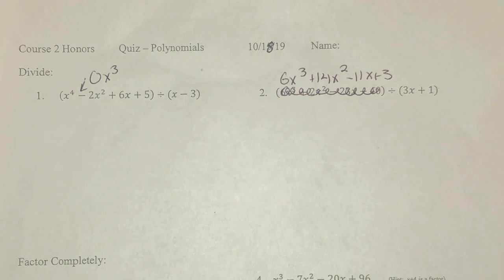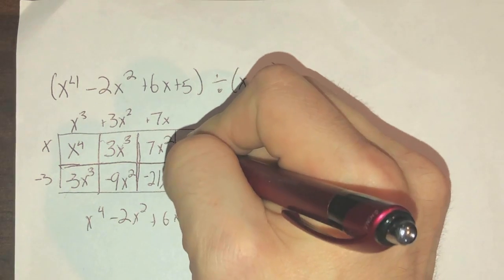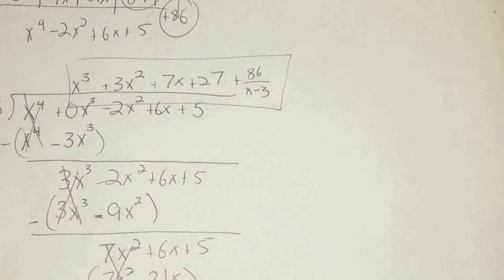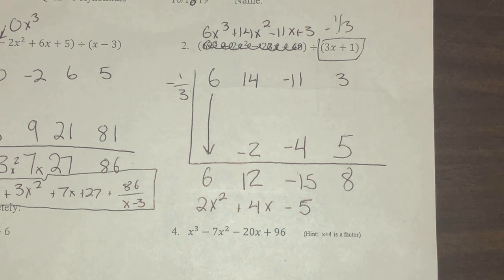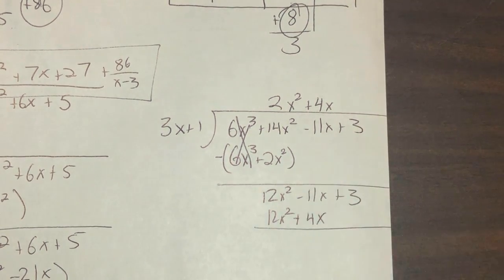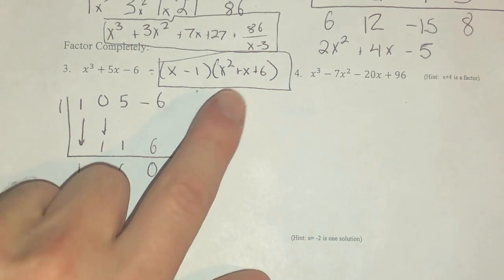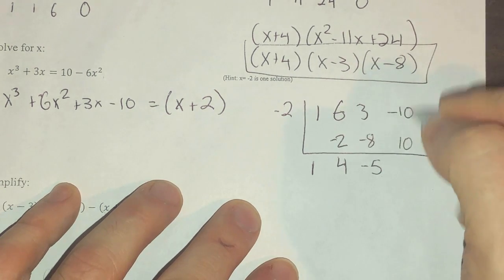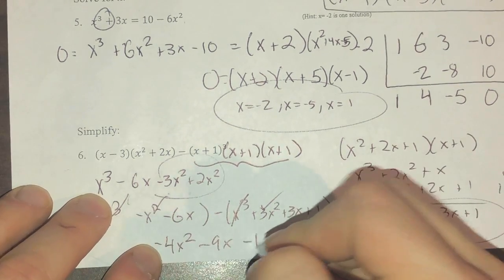Course 2 H Quiz Recap - Dividing, Factoring, and Simplifying Polynomials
Here is a video recap of the pop quiz on polynomials. Things to note:
1:15 - Problem 1 w/ Synthetic
3:15 - Problem 1 w/ Box
5:46 - Problem 1 w/ Long Division
8:48 - Problem 2 w/ Synthetic (uh-oh!)
13:16 - Problem 2 w/ Box
14:45 - Problem 2 w/ Long Division
18:24 - Problem 3
20:10 - Problem 4
22:00 - Problem 5
24:34 - Problem 6